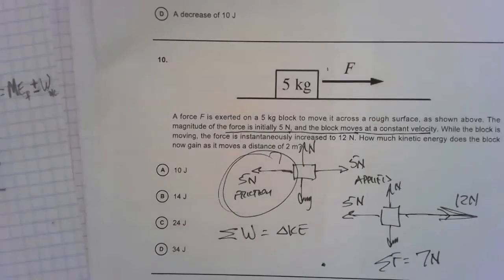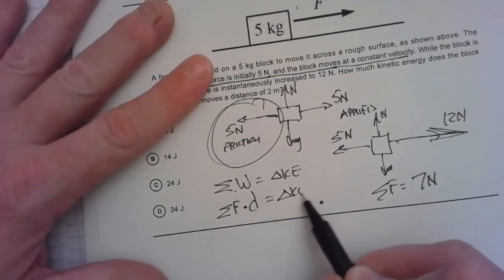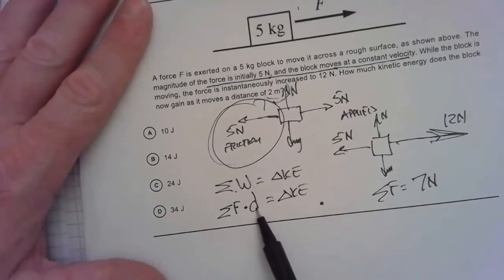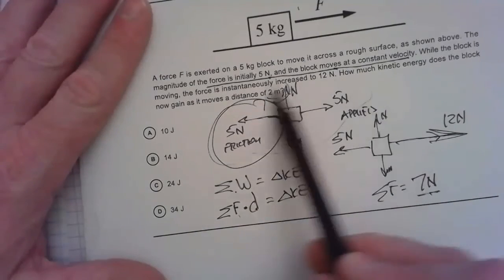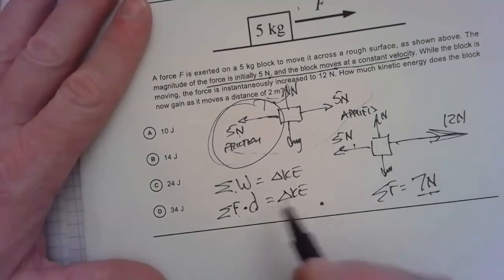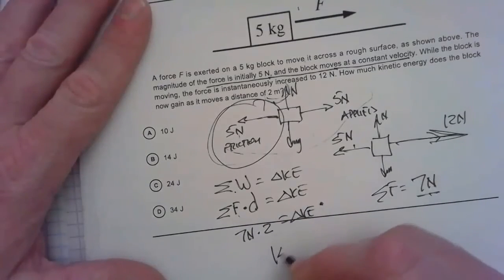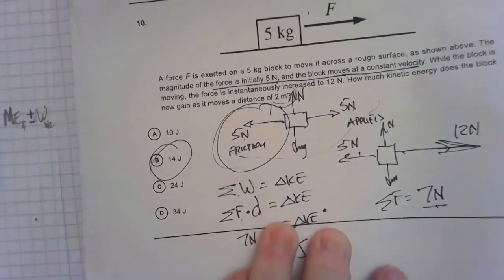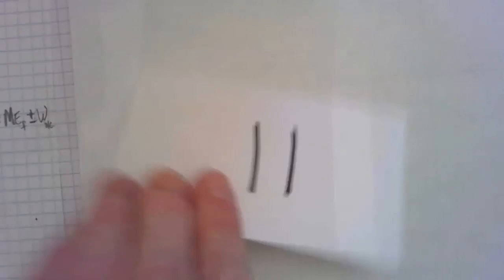AP 1 Work and Energy 1 MC 5 10 Explained